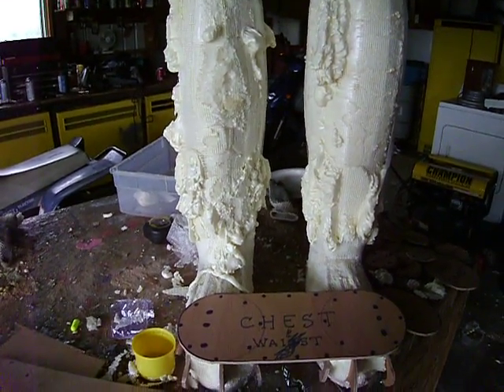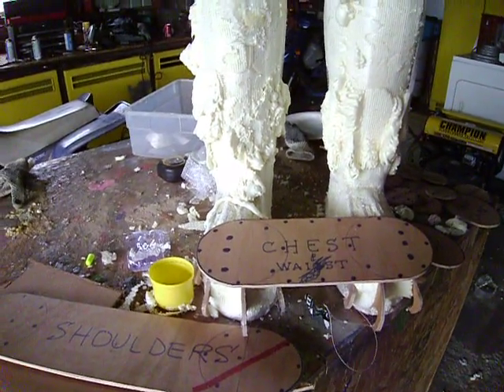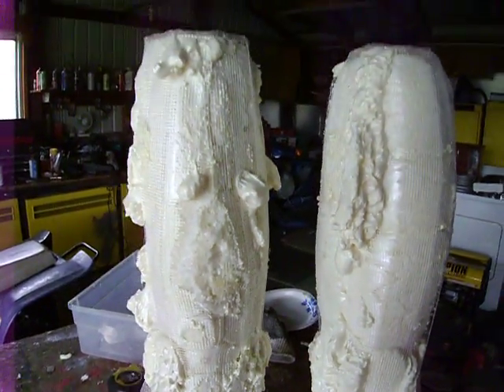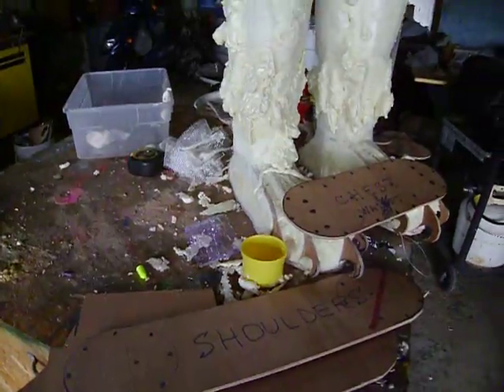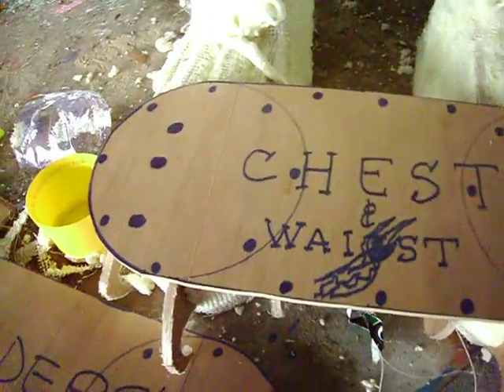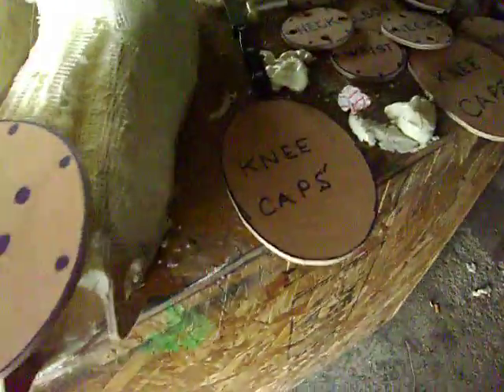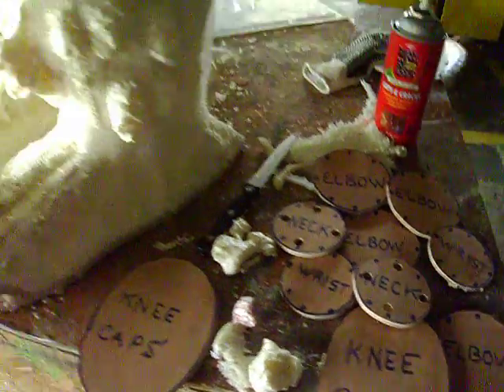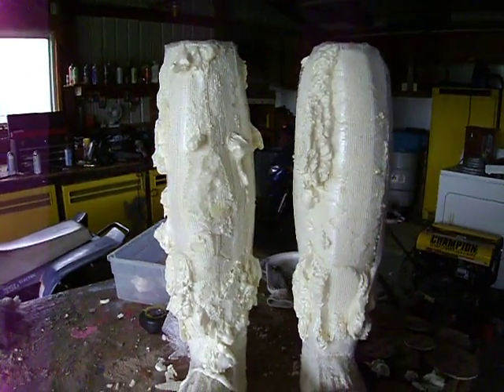ALIEN 5-2-2011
DISSAPOINTING DAY , BUT AFTER I LOOKED  AT ALL THE ALIENS AIN'T NO PERFECTION IN ANY OF THESE , YOU CAN'T CONTROL FOAM , GOING TO DO WHAT IT WANTS TO DO , AS MY SON NICK WOULD SAY ,SWALLOW YOUR PRIDE THE SHOW MUST GO ON .NOBODY'S PERFECT .